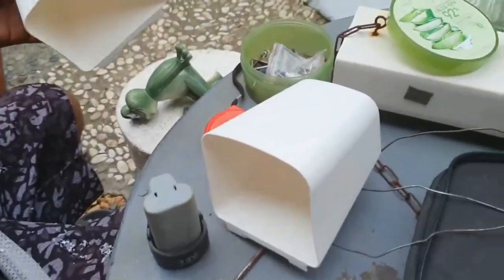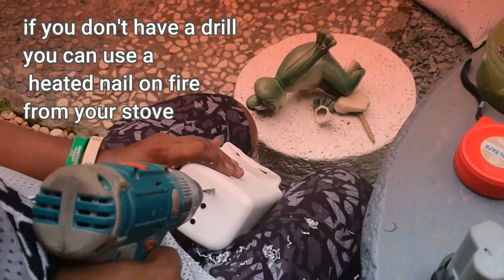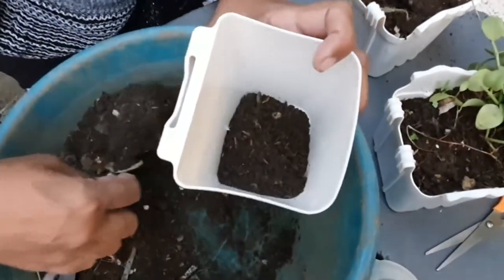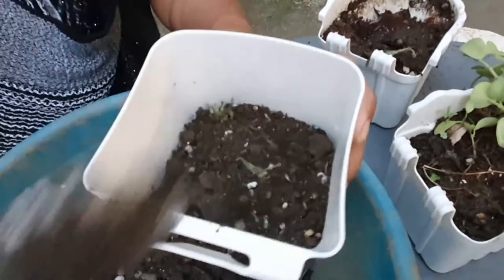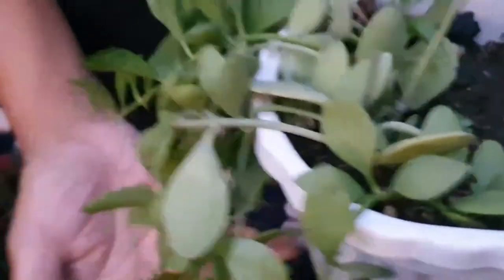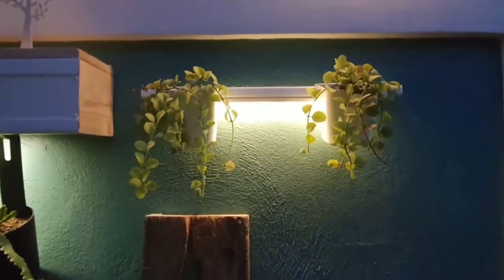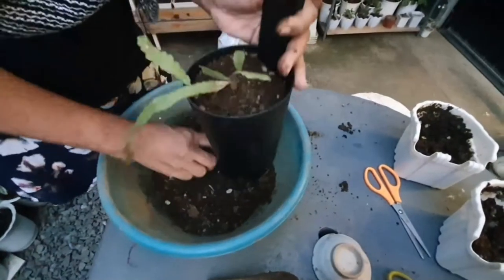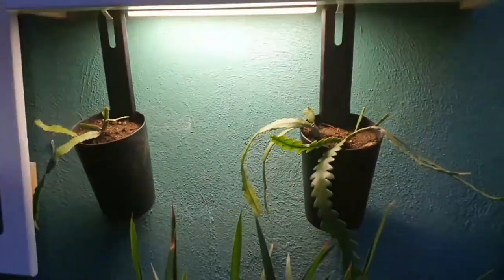Ikea Hack Plant Pot by Garden of Lou with Dolgely Santos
All the floating plant stand and hanging plant stands were made by Dolgely Santos
She customizes different kinds of home decorations and furniture.
You can check out her channel